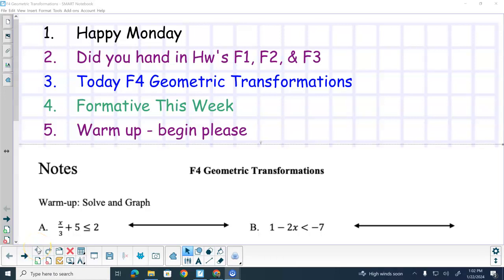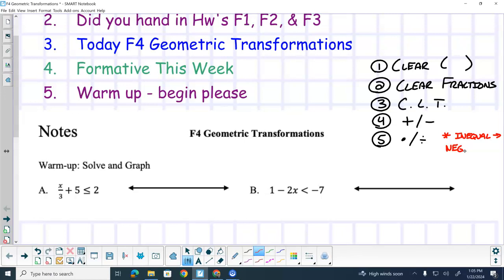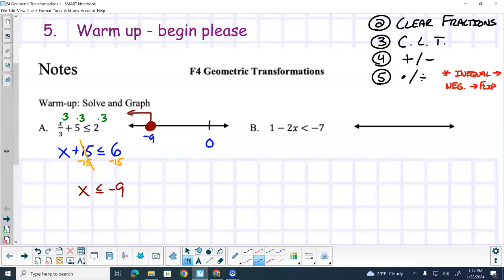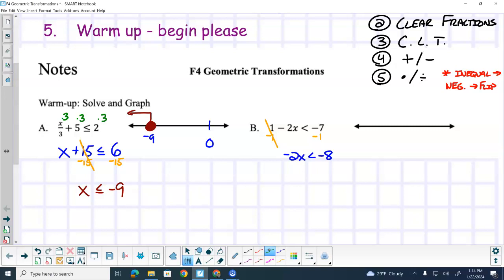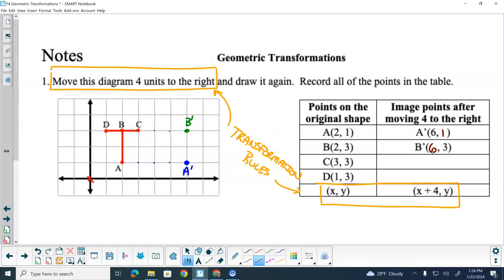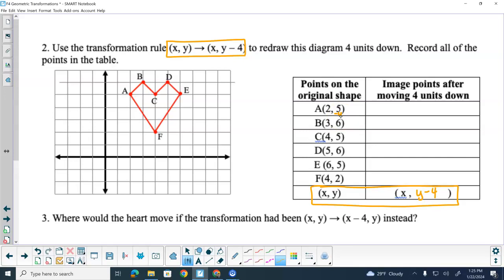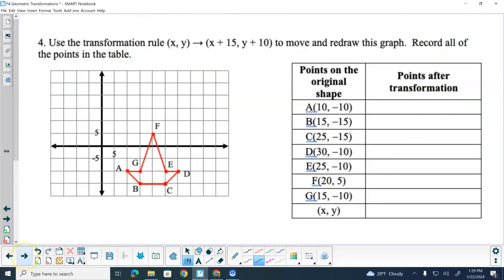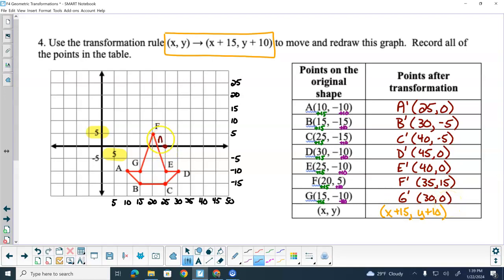Jan. 22 - F4 Notes